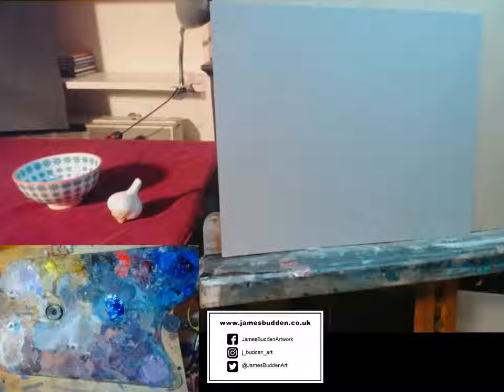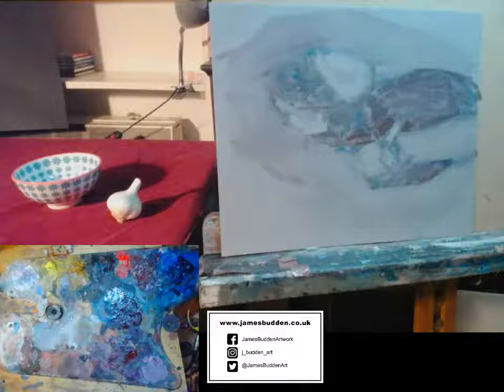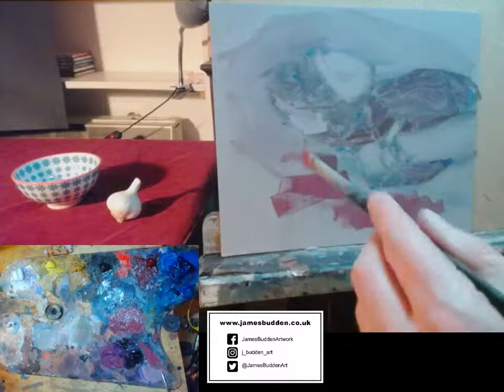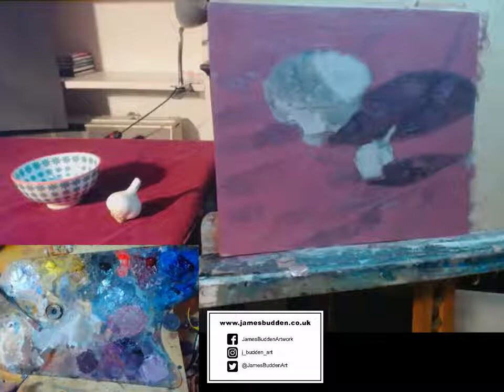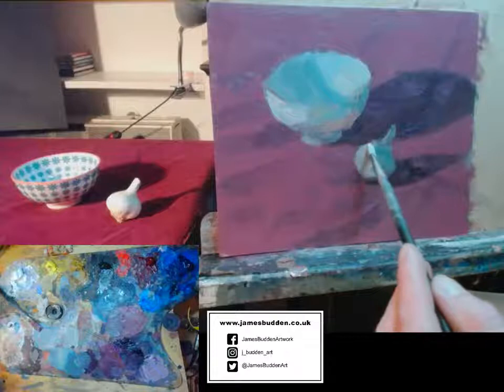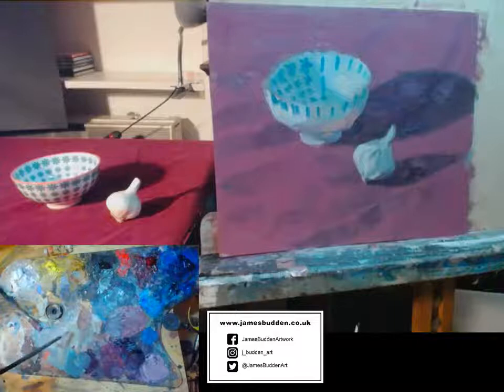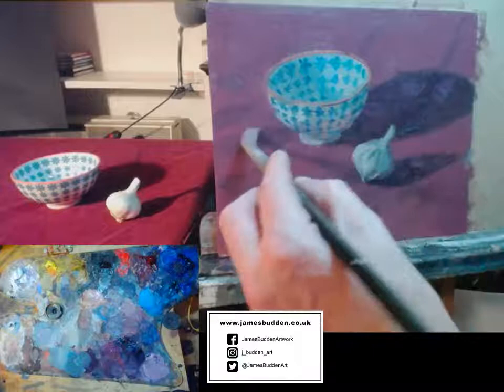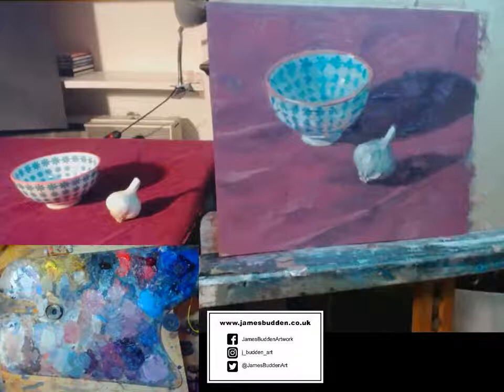Live Oil Painting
The 9pm Monday Livestream featuring James Budden painting and mumbling.